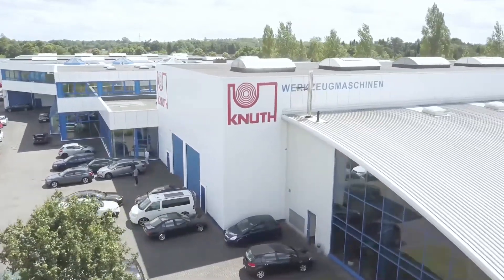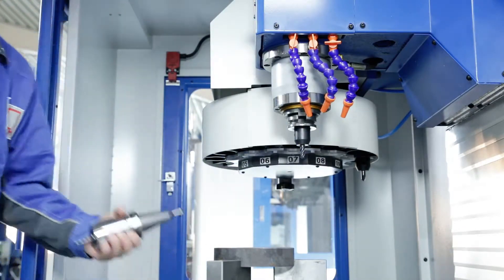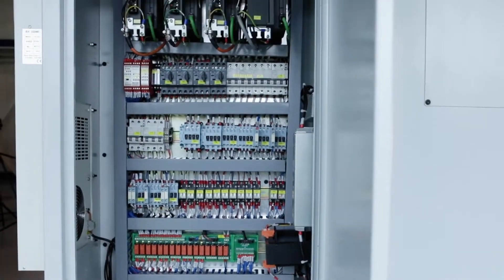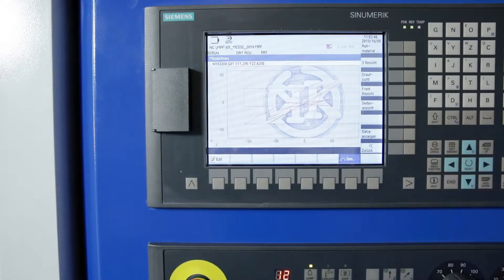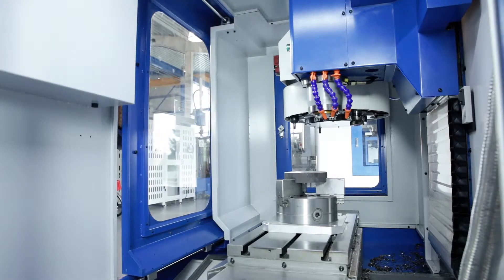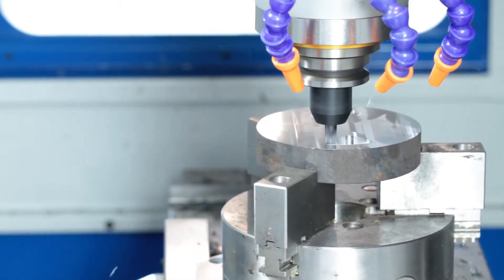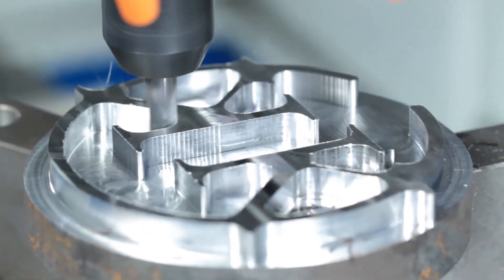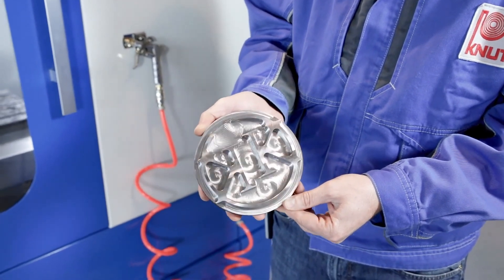KNUTH MACHINETOOLS CNC koneistuskeskus X mill 400